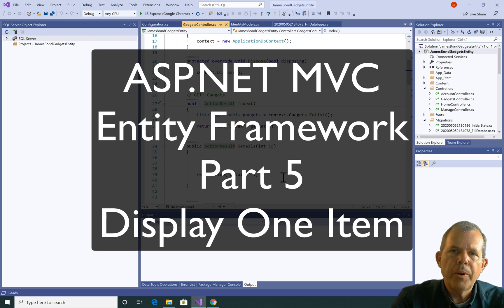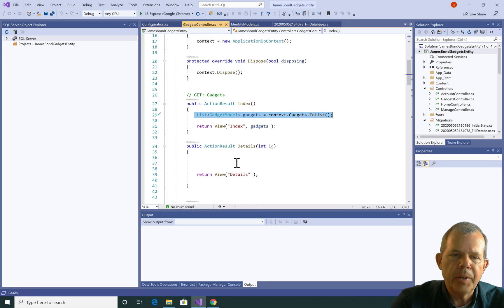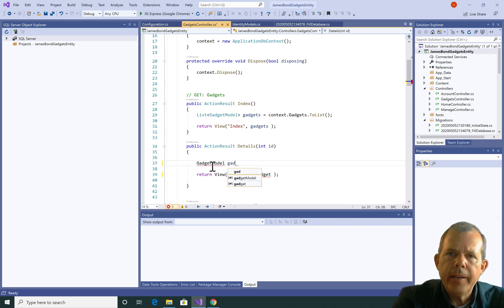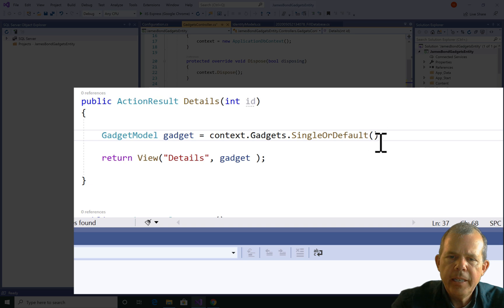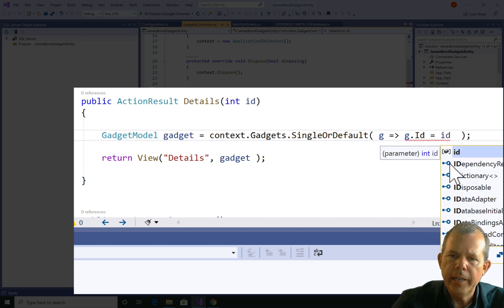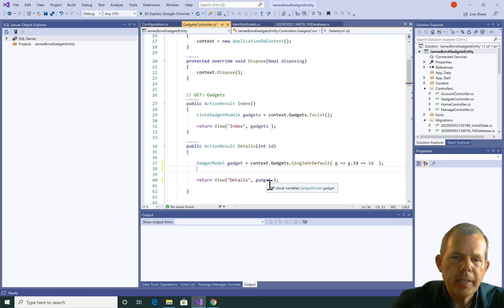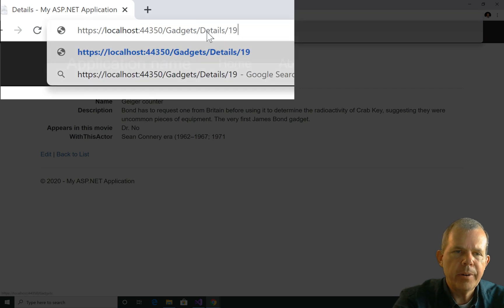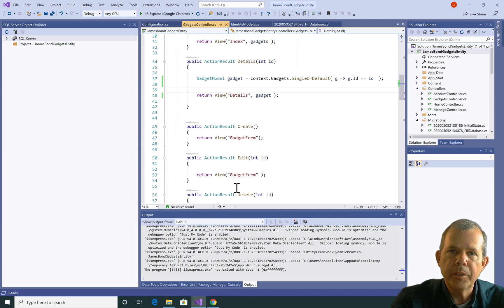ASP.NET MVC Entity Framework 05 display one record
Use Entity Framework to query a database for exactly one record according to its ID primary key.